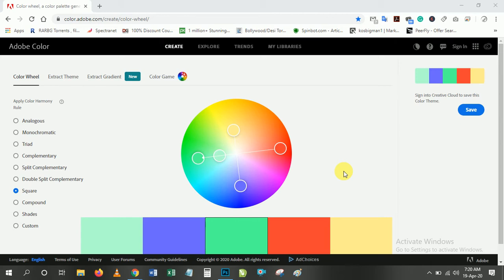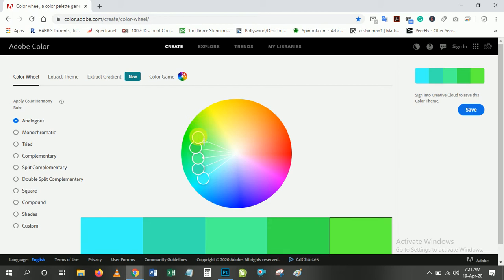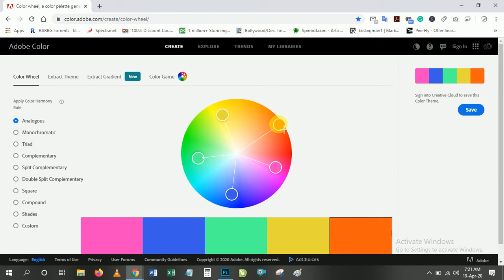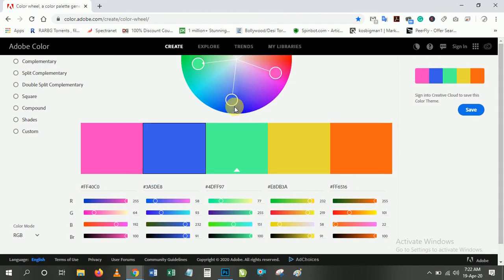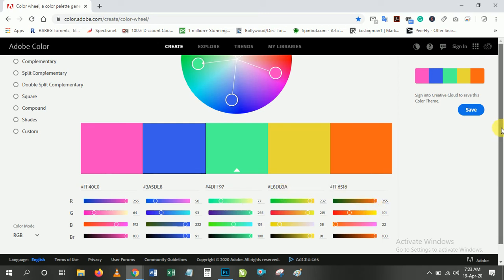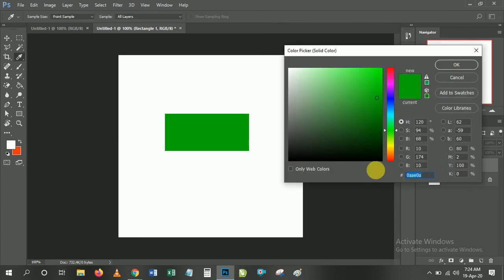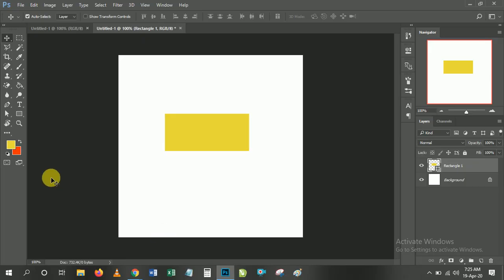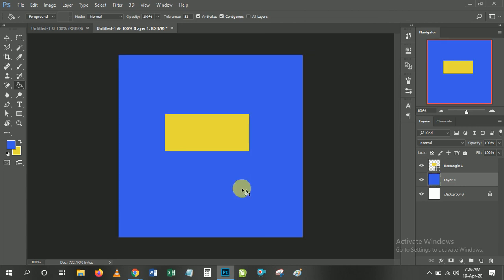How To Mix Colors Correctly In Photoshop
In this video you will learn how to combine colors for your design using the adobe color wheel.